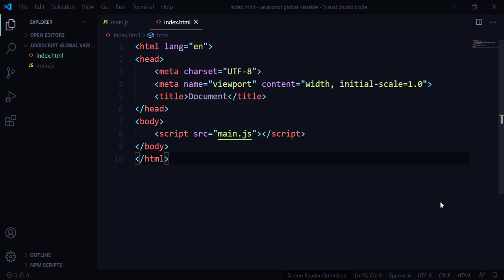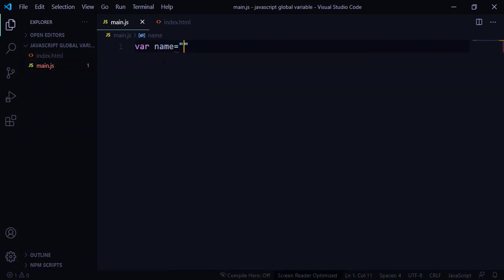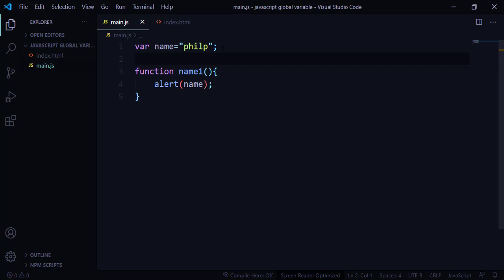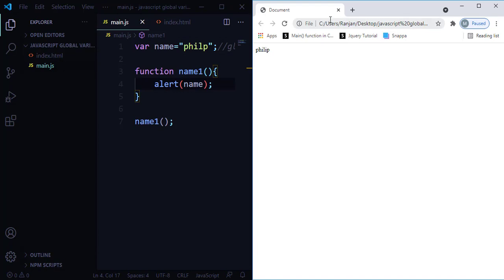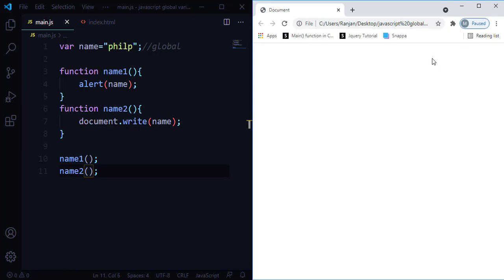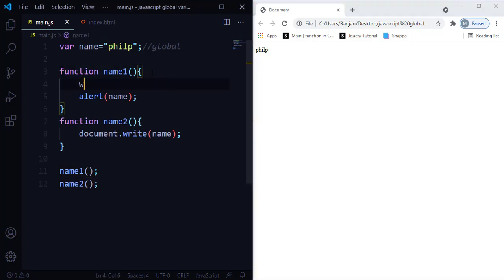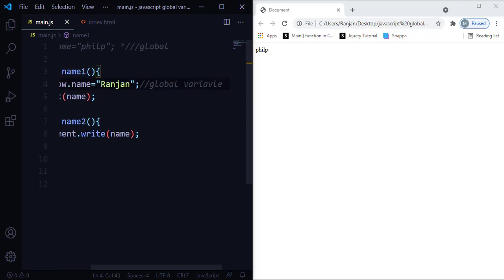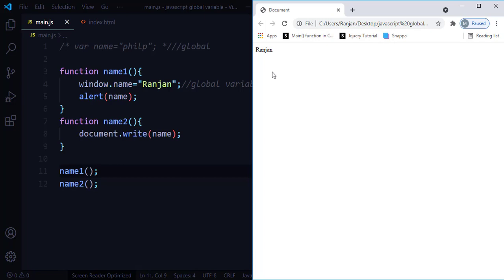#20 JavaScript Scopes | Local Scope and Global Scope in JavaScript | JavaScript Tutorial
In this JavaScript tutorial you will learn about JavaScript scopes. In JavaScript we have two different types of scopes called the globalscope and the localscope. The scopes determine whether or not we can access a variable inside and outside functions.